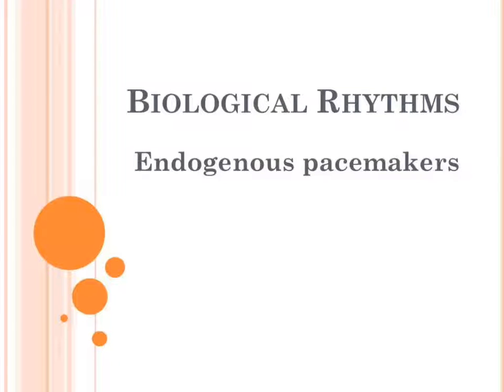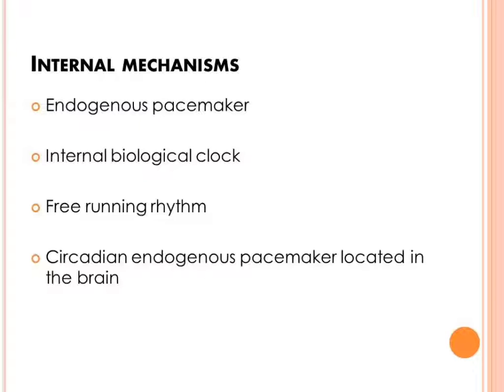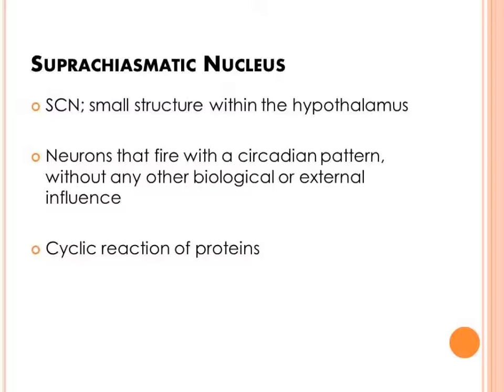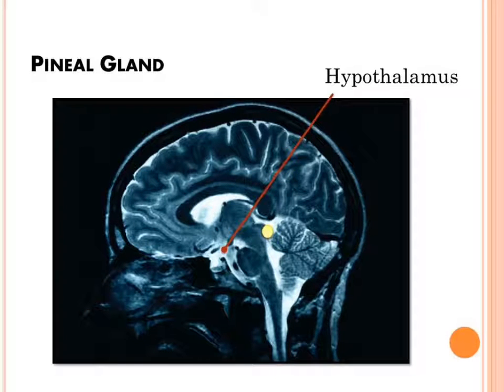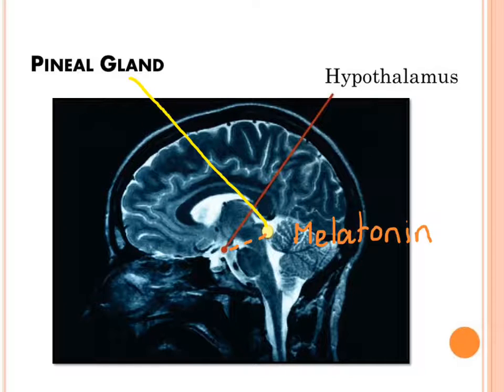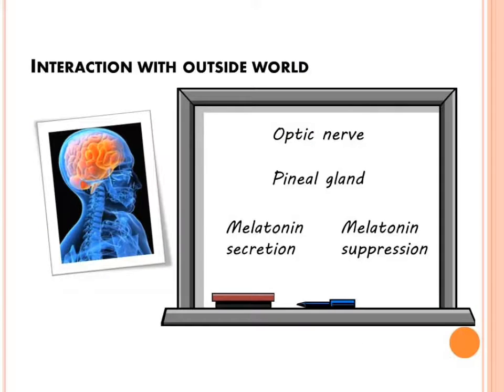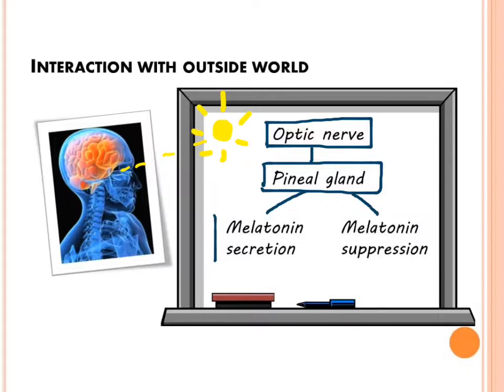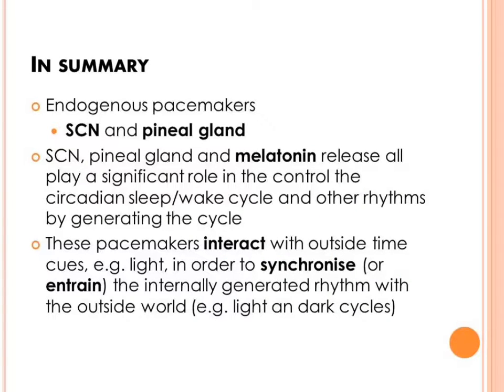Biopsychology: Biological Rhythms - Endogenous pacemakers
This is a video tutorial for students of A Level Psychology (AQA). The tutorial outlines the features of human circadian, infradian and ultradian rhythms.